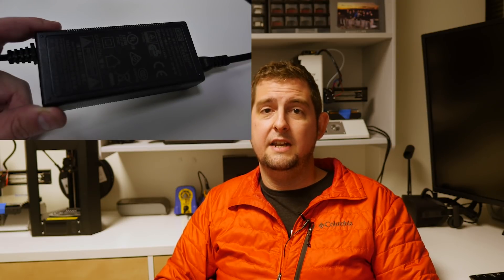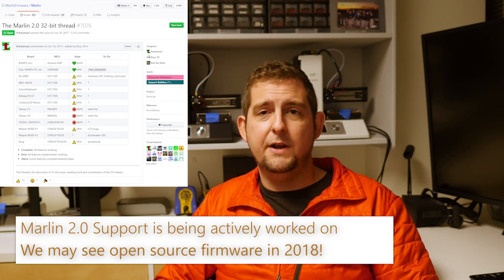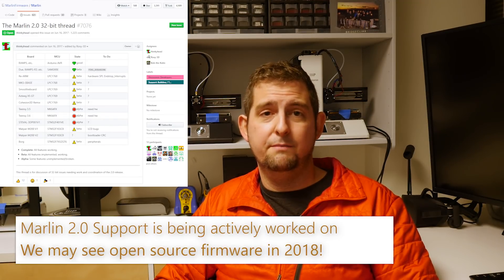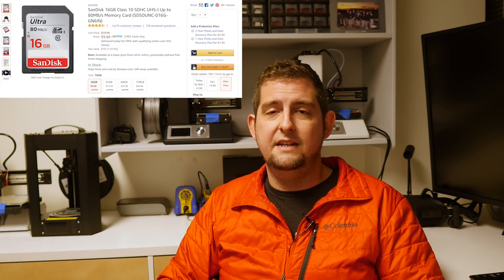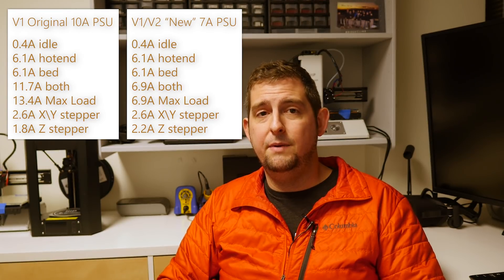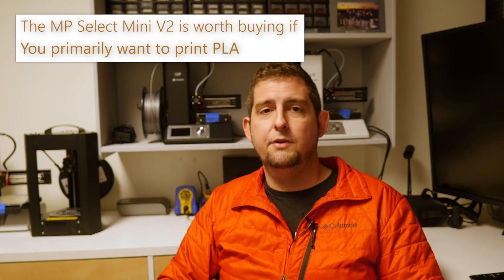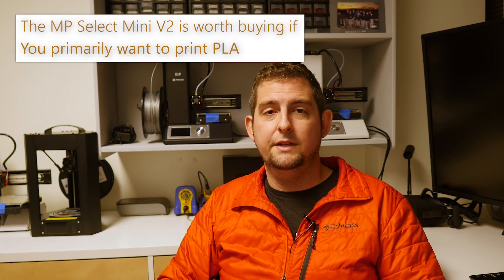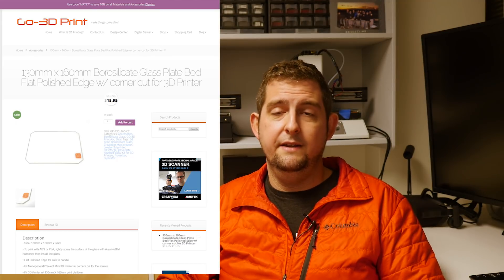Monoprice Select Mini V2 - Extended Use Review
After 6 months living and working with the Monoprice Select Mini V2, how does it stack up?  Better than the first version?  Is it all it promised to be, or just another cheap and fragile 3d printer?